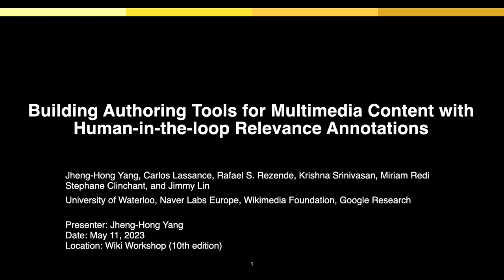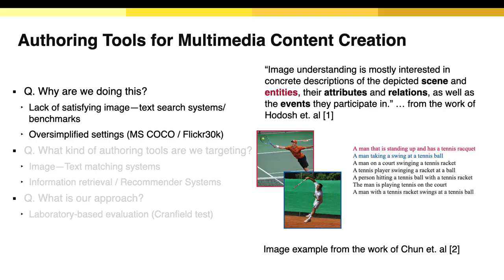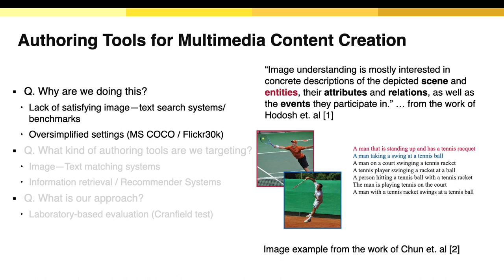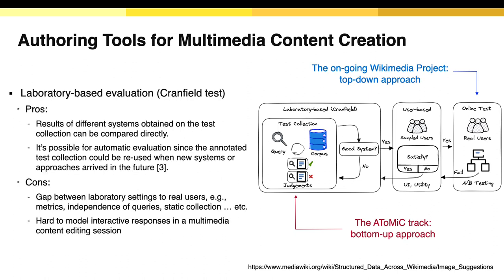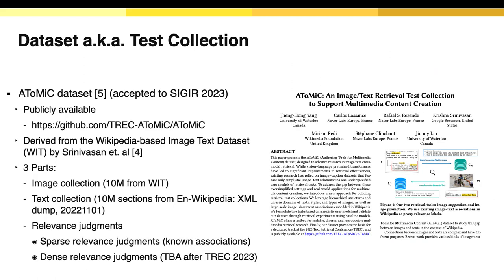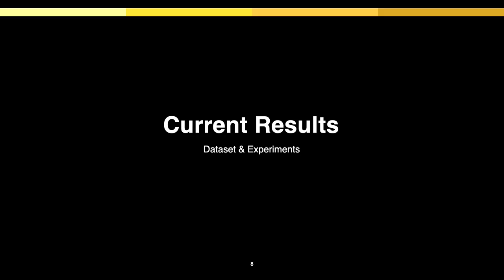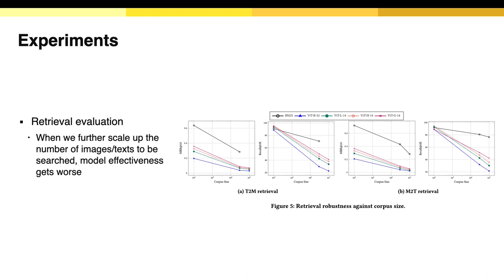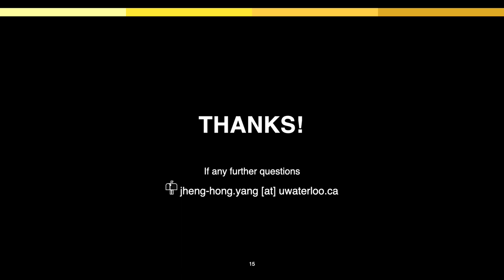Session 9: Building Authoring Tools for Multimedia Content